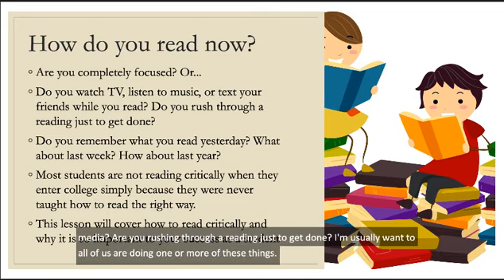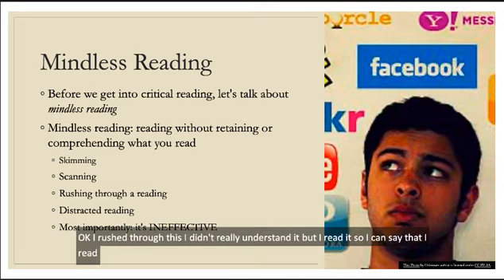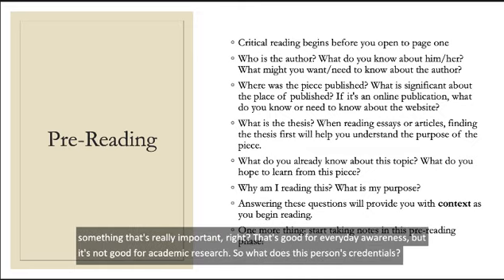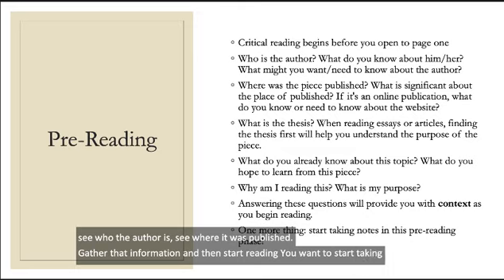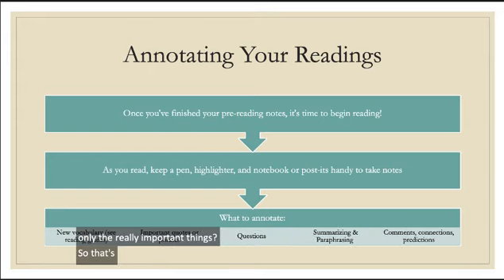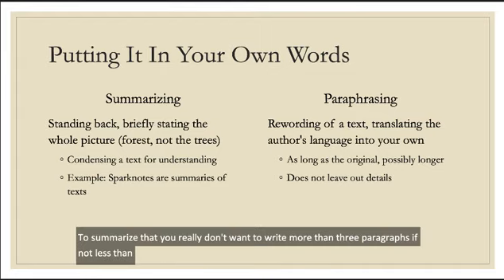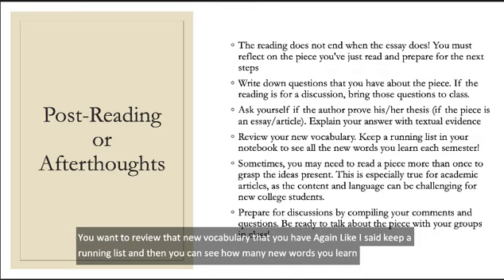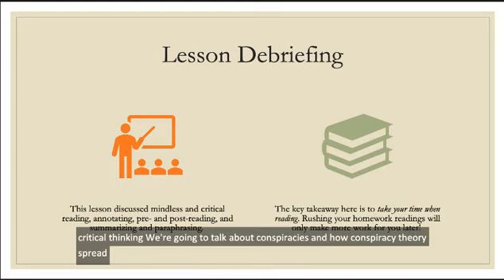How to Read Critically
Learn techniques and skills to help you understand, retain, and discuss everything you read!